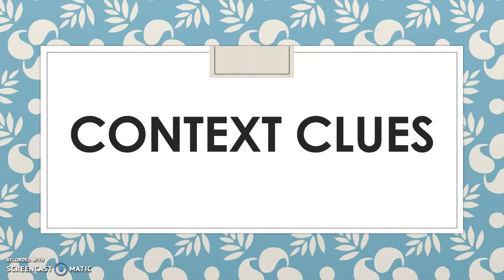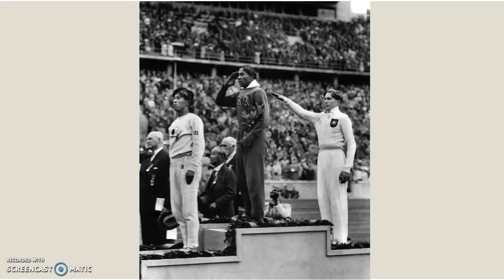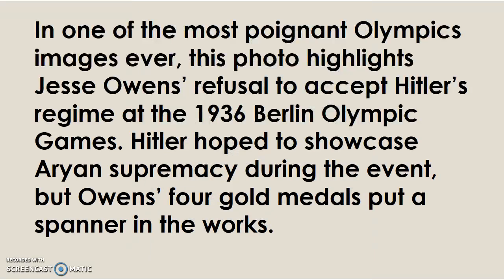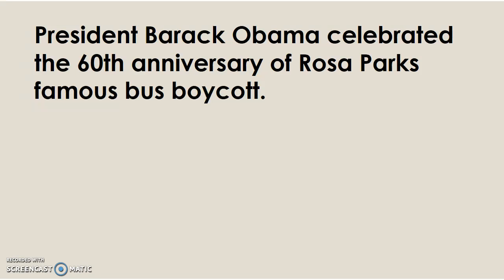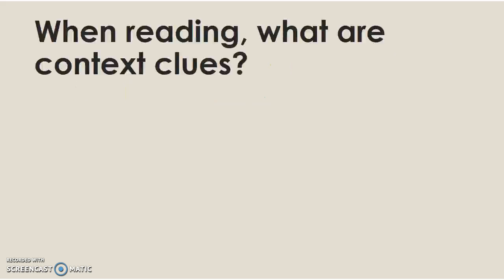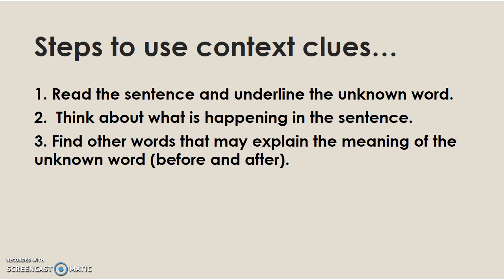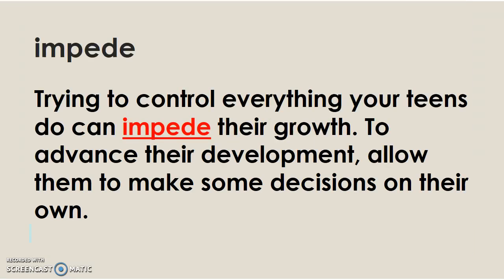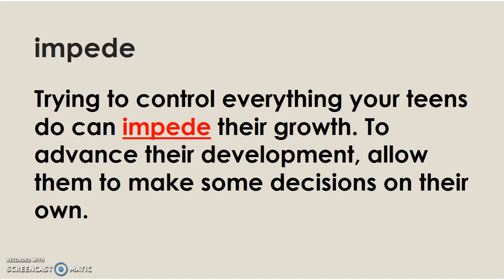Context Clues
Screencast Lesson